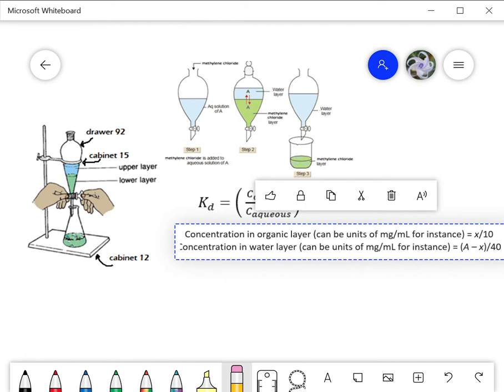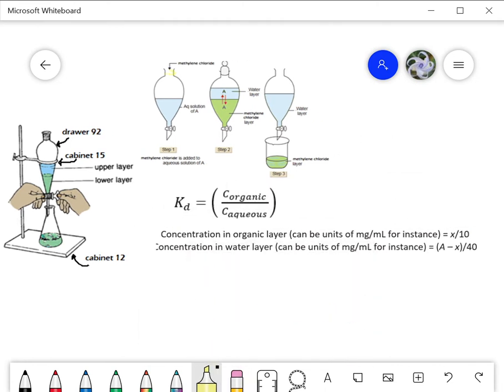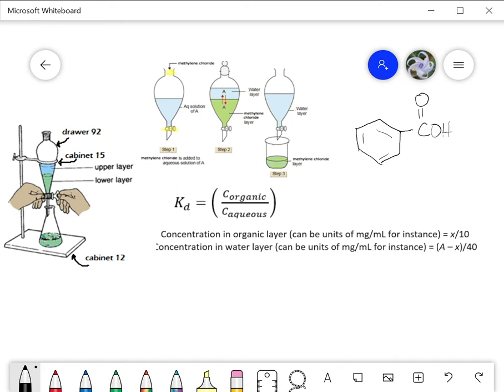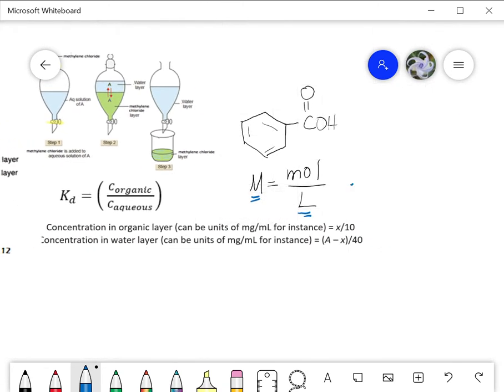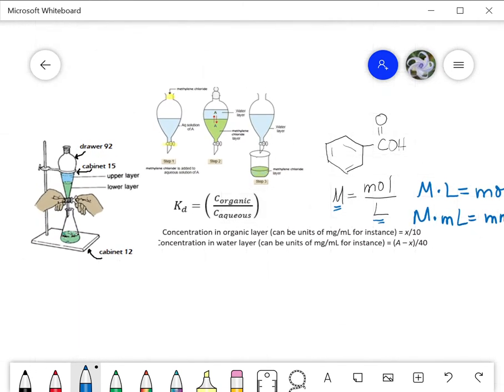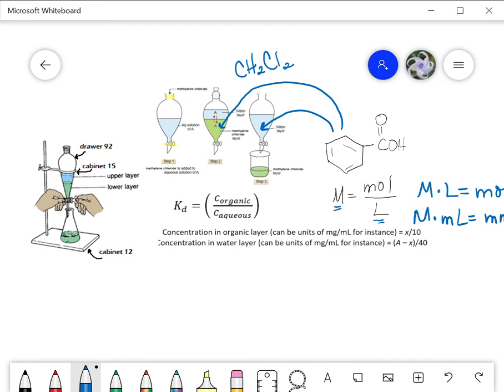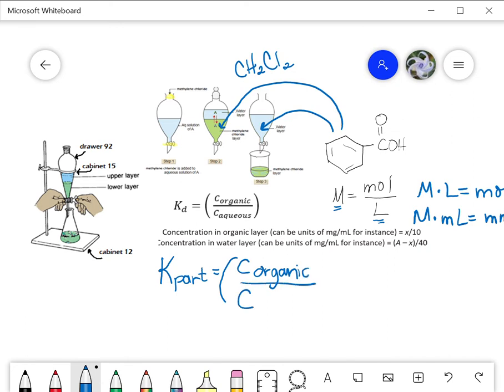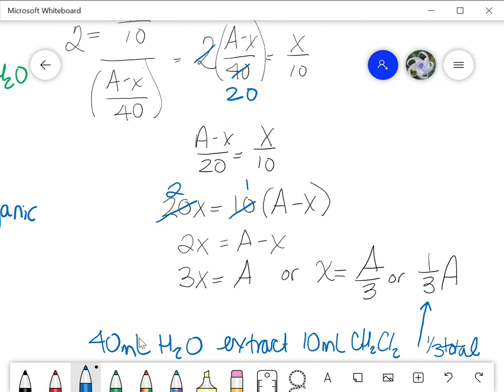Partition coefficient Benzoic acid in water single extraction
This describes the partitioning of benzoic acid between an aqueous solution and methylene chloride